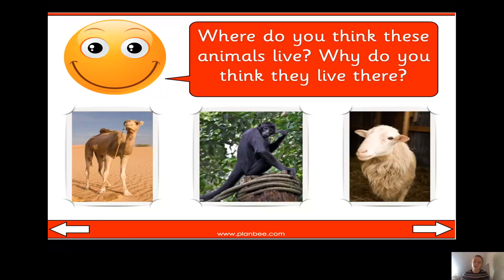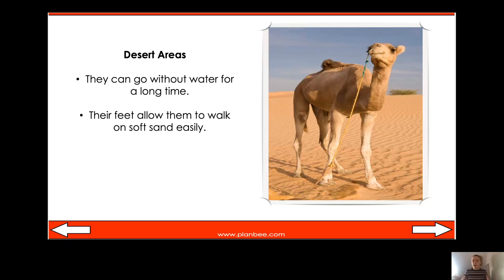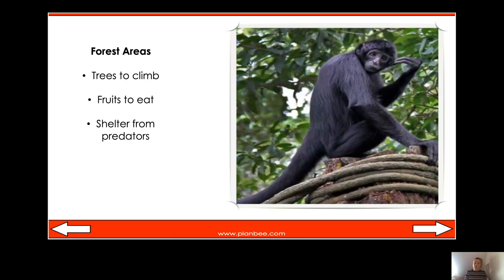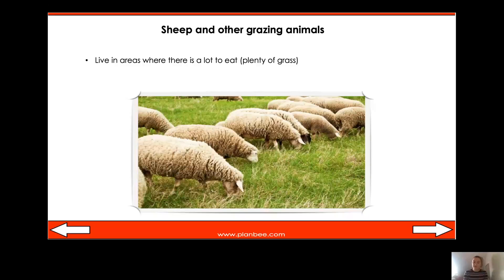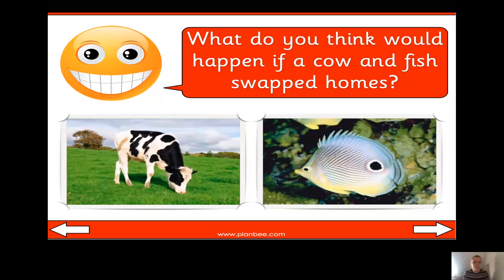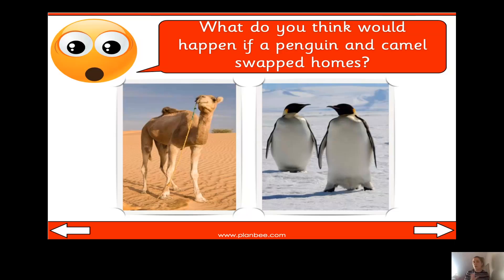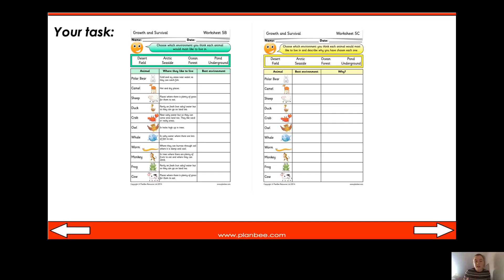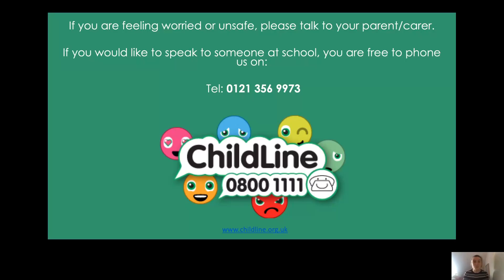Year 2 Science 1st March Part 2